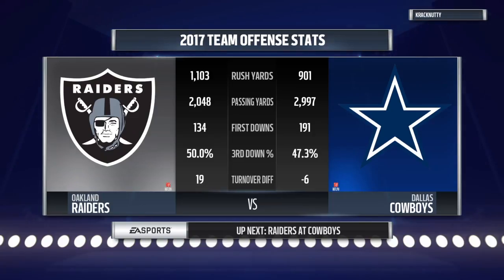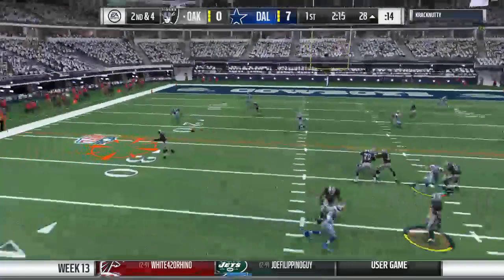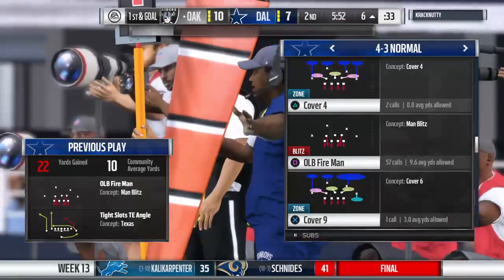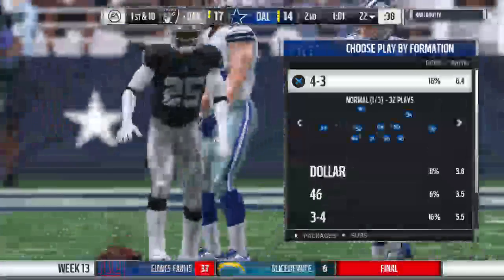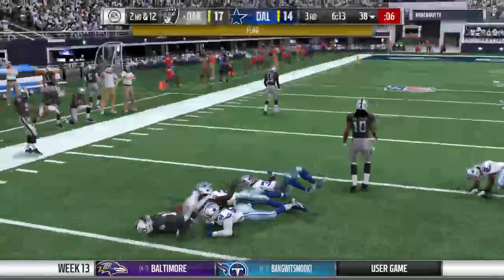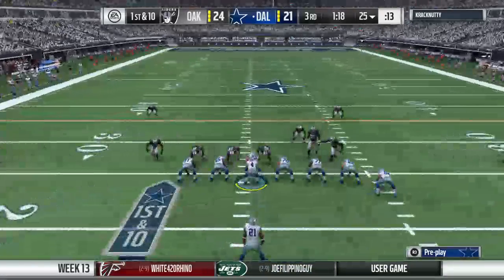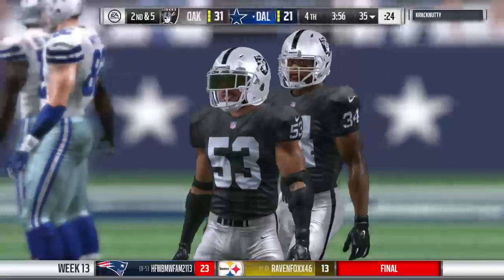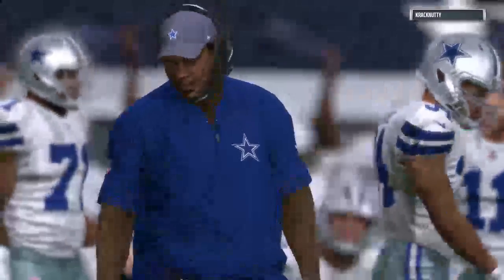dablakpope's Live PS4 Broadcast